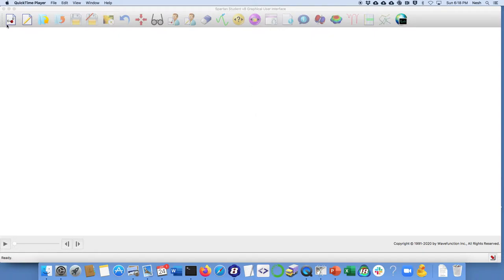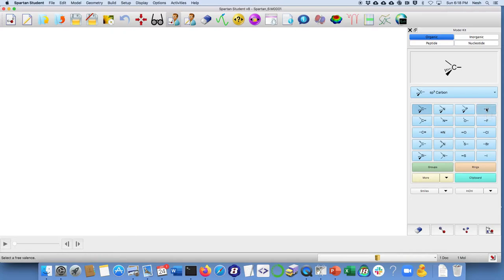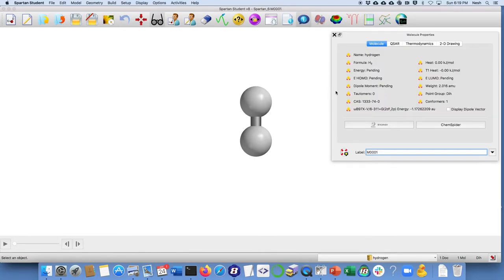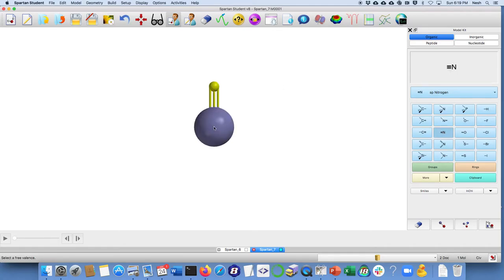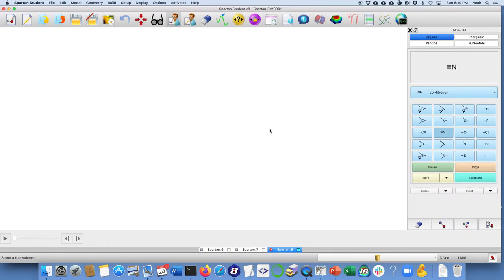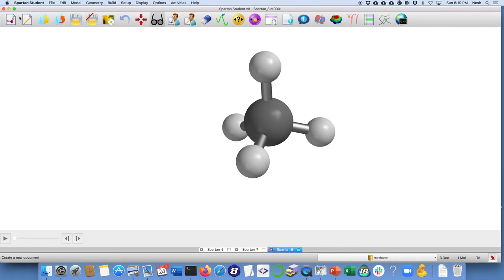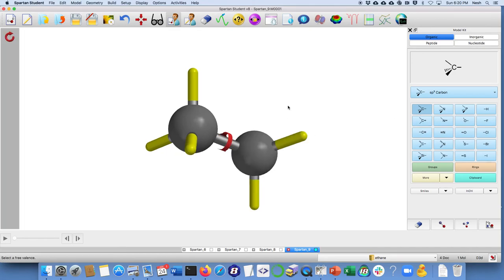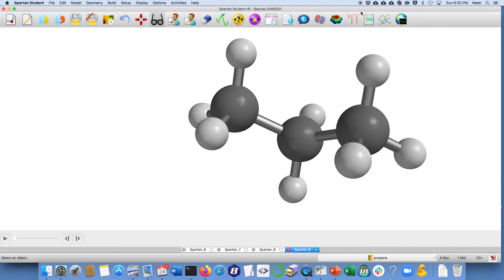Using Spartan to find molecular weights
Professor Neshyba shows how to find molecular weights of a few molecules using Spartan